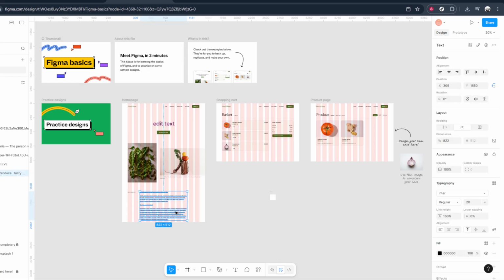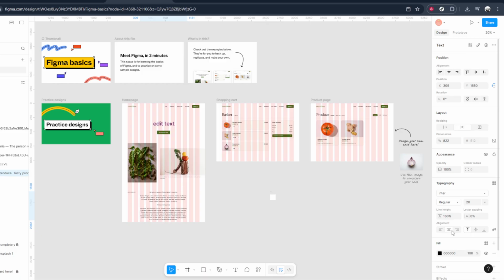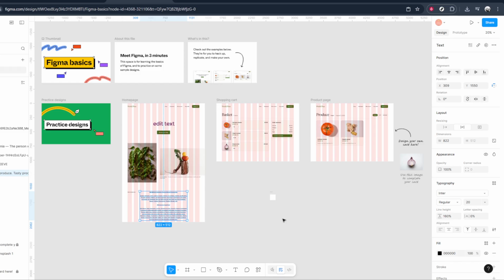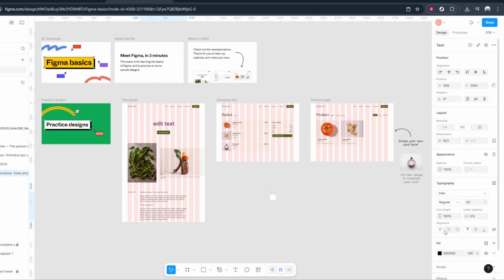How to Change Alignment in Figma | Easy 2026 Guide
In this video, you’ll learn how to change alignment in Figma, using alignment and distribution tools to perfectly position elements in your designs.